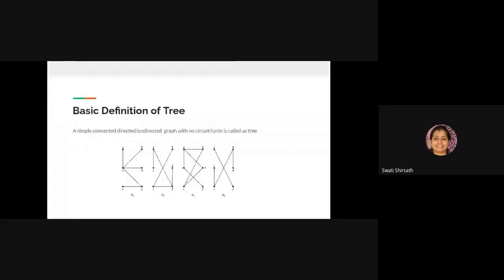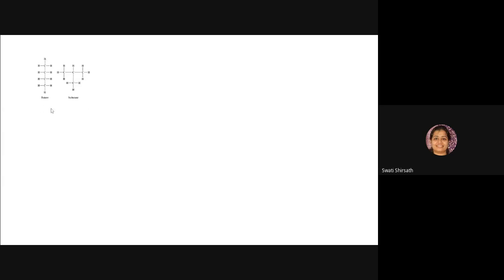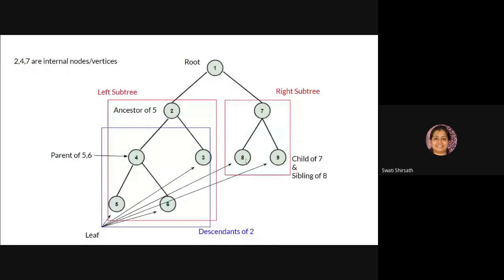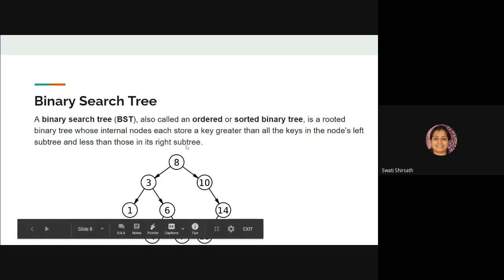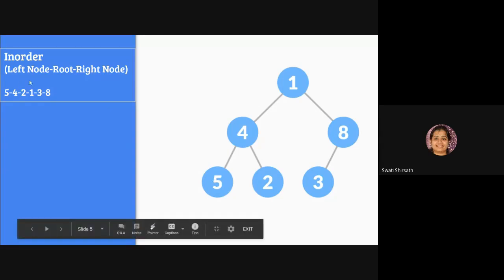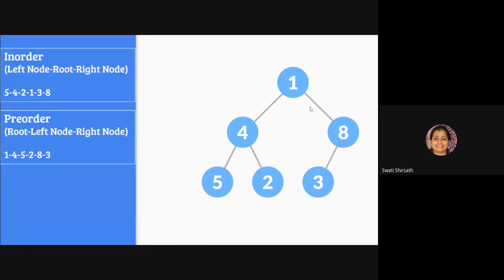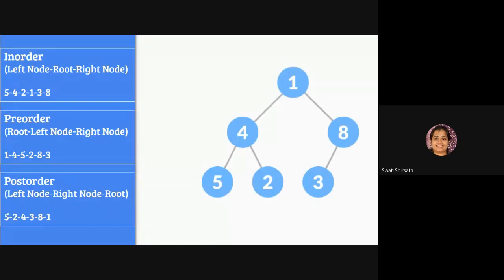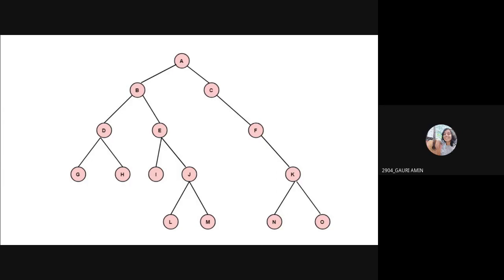Trees: Basic Concepts and Traversals of trees (Inorder, Preorder, Postorder)